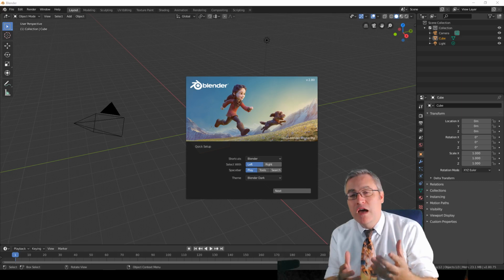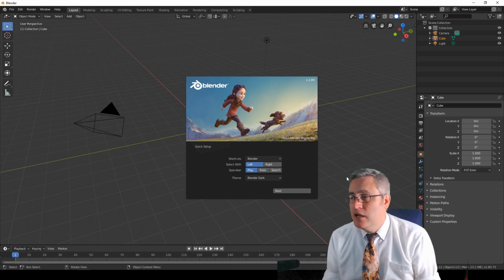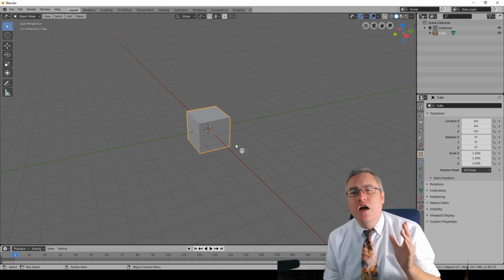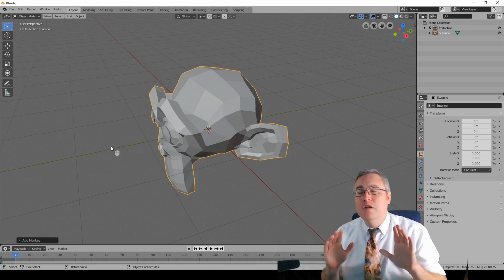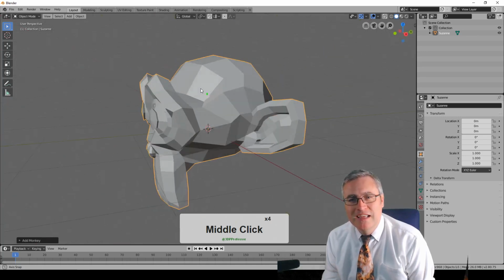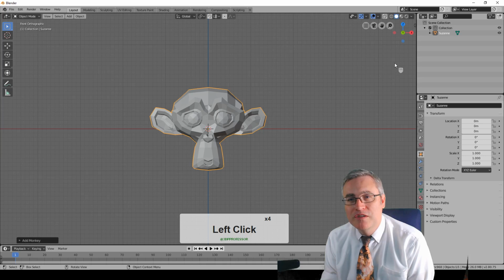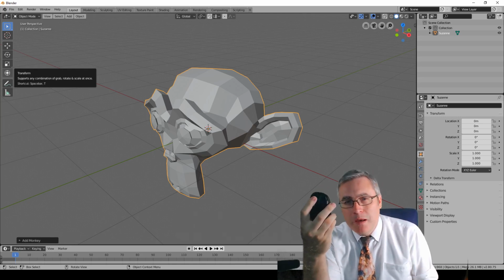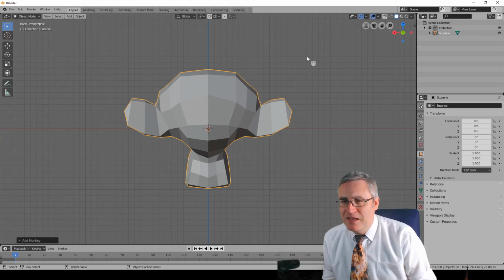Modeling for the Absolute Beginner in Blender 2.8 Lesson 1 - Navigating The View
If you're into 3D printing and want a robust, versatile, modeling program that can easily produce beautiful or functional parts with ease, then you want Blender!

"But someone told me Blender was hard to learn" you say.

Not Blender 2.8. Follow along and I'll help you become a Blender master.

In Part 1 we'll be covering the basics of navigating the 3D view.

3D Printing Professor is made possible by YOU!

I'm social!